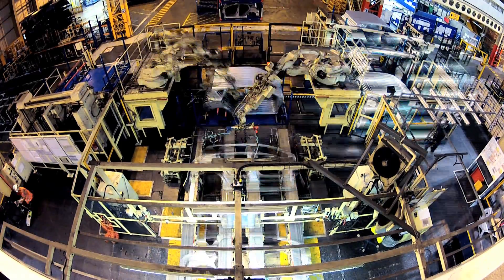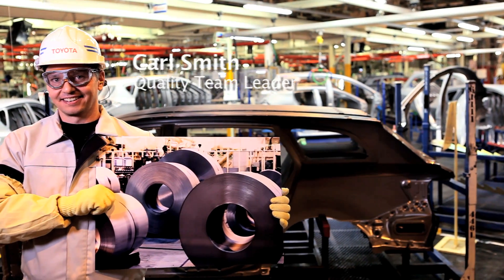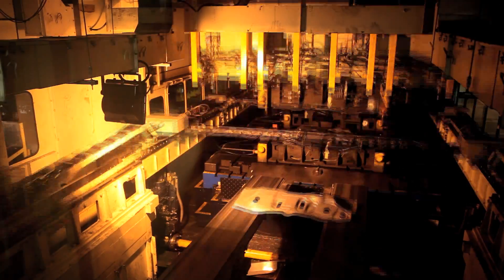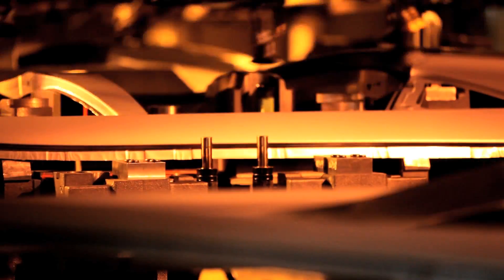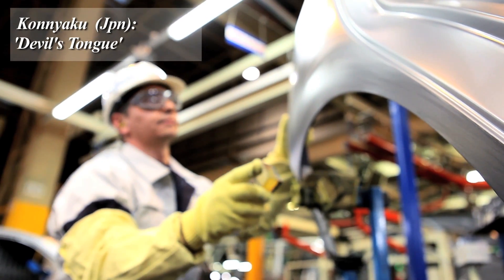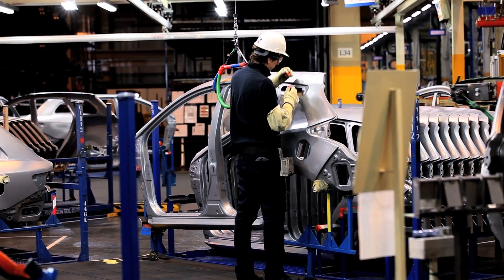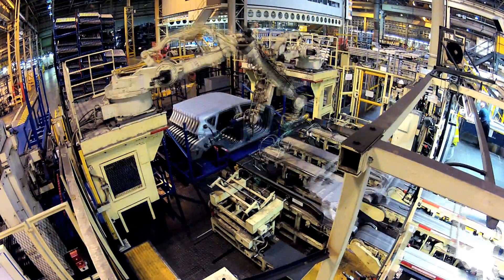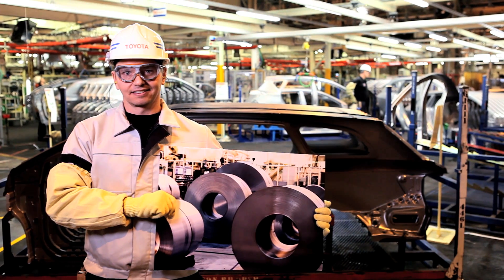Factory to Forecourt - Press Shop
Welcome to the Press Shop at Burnaston, where immense presses exert thousands of tonnes of pressure to transform sheet steel into intricate body panels, and where quality is assured by a manager's signature.

Join us on twitter @ToyotaFactory - as we follow the creation of a new Toyota Auris Hybrid at our UK factory in Burnaston, Derbyshire.